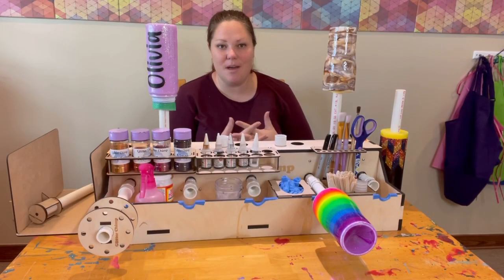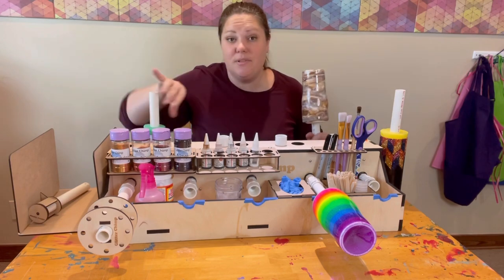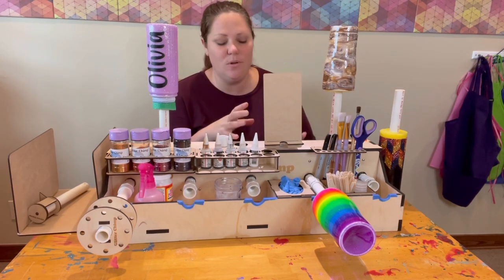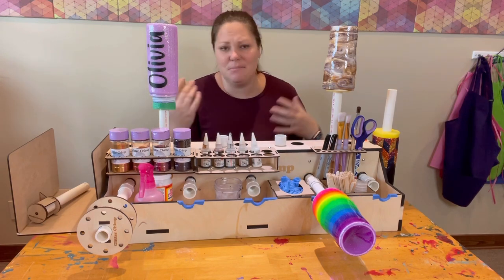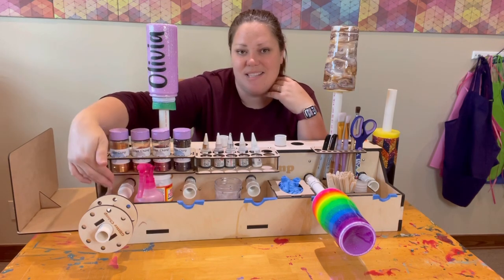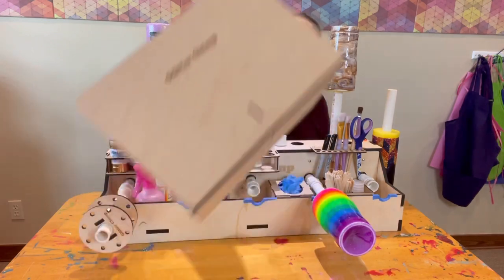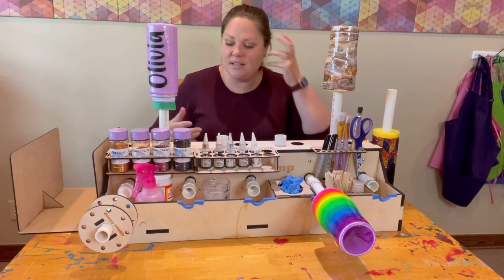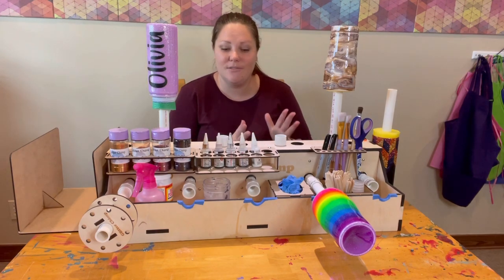Glitter Chimp’s New 5 Cup Turner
Ever wondered what Katelyn’s cup turner was like?  Here is your answer!